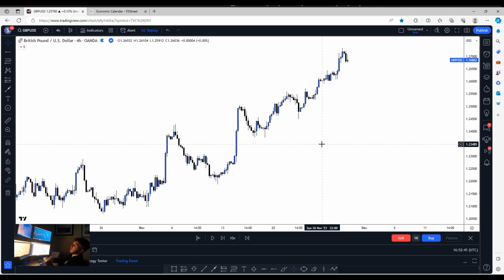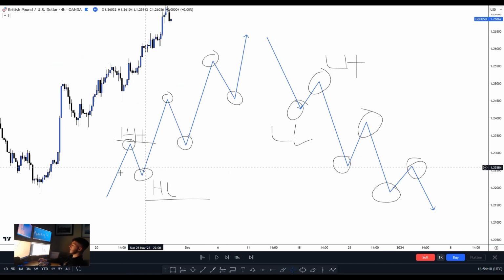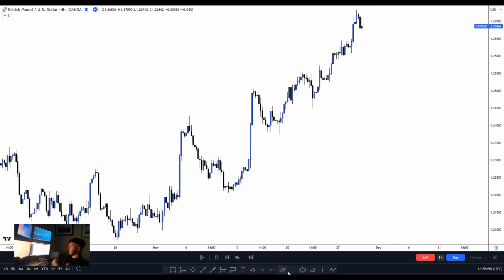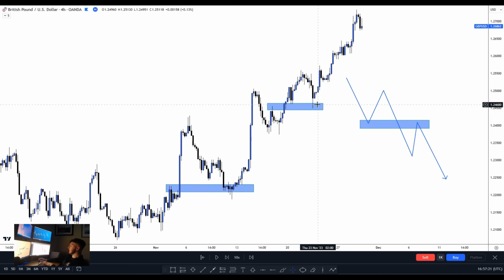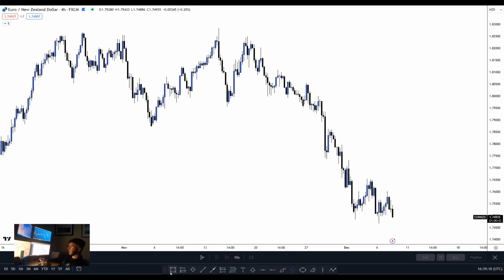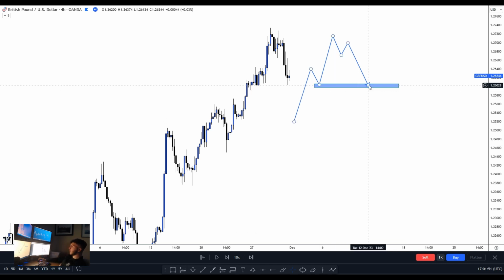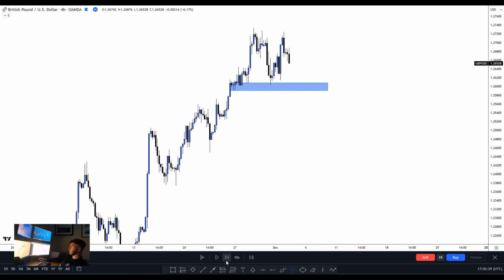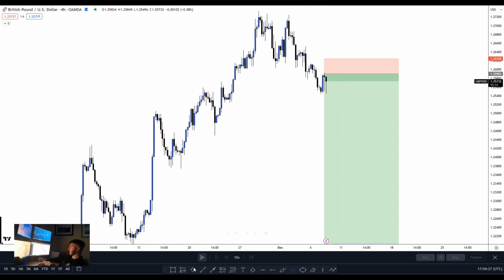How To Use Market Structure in The Forex Market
Instagram Here is my understanding of market structure and how I would use it when looking to enter the market.